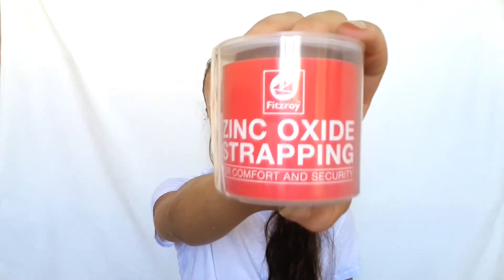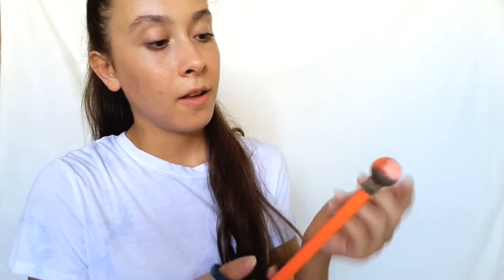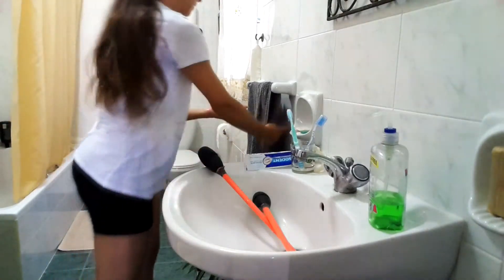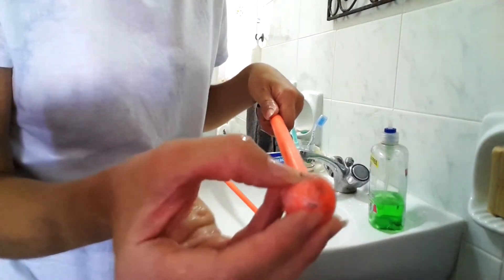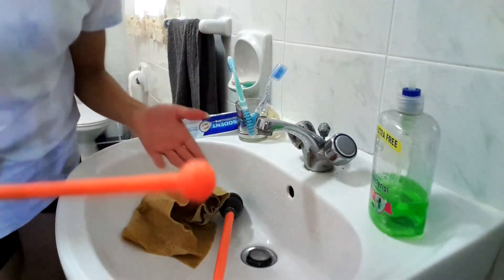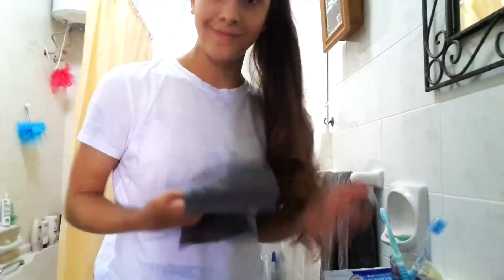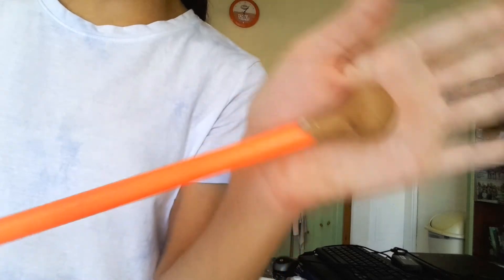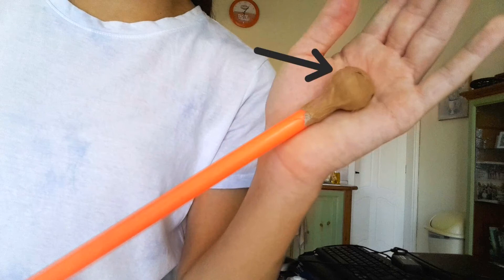How to tape your clubs for better grip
Hi guys, in todays video I will show you how to take your clubs so that you have a better grip on them.